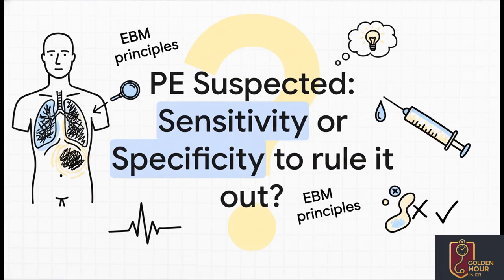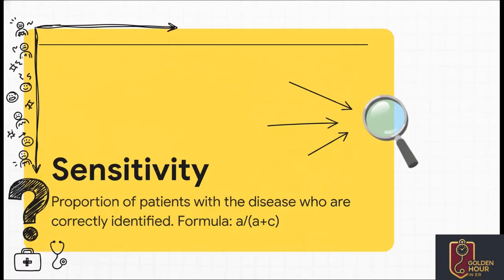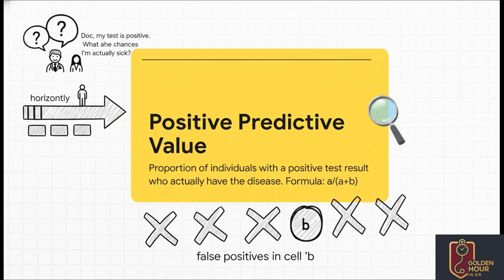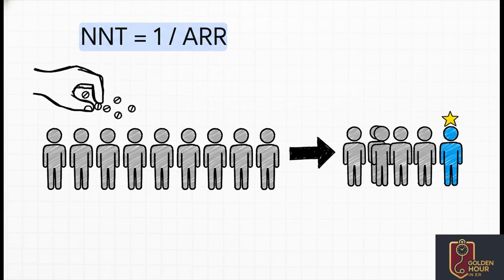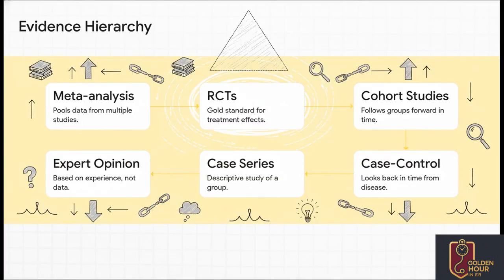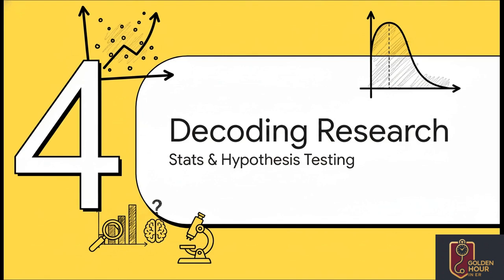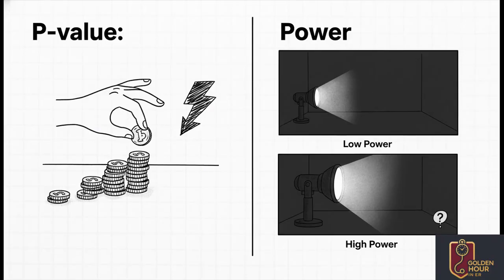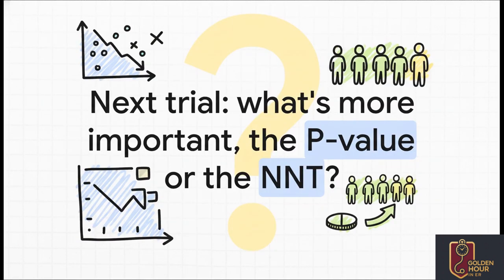MRCEM PRIMARY SNAPSHOT SERIES: EBM is the "Free Marks" section you’re currently overcomplicating. 📊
In the MRCEM Primary, EBM isn't just a "small topic"—it’s the safety net that keeps you above the pass mark. While everyone else is obsessing over the Brachial Plexus, the smart candidates are locking in their EBM recalls.

Our Snapshot Series: EBM Edition gives you the rapid-fire revision you need to:
✅ Differentiate Sensitivity vs. Specificity at a glance.
✅ Decode Bias and Trial design instantly.
✅ Calculate Odds Ratios without breaking a sweat.

The clock is ticking.
🕒 Our comprehensive MRCEM Primary Course begins 5th March.
Spots are filling—don't leave your prep to the last minute.

👉 Secure your spot now. See comments for details.